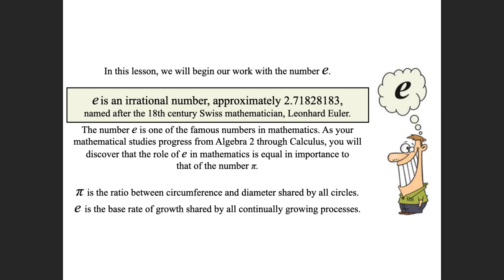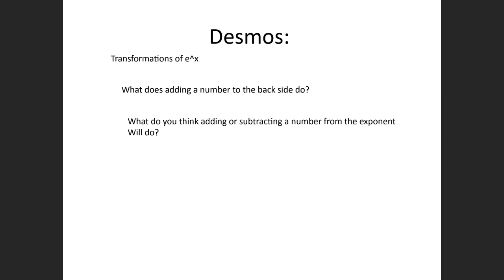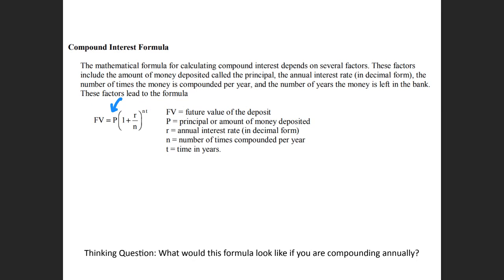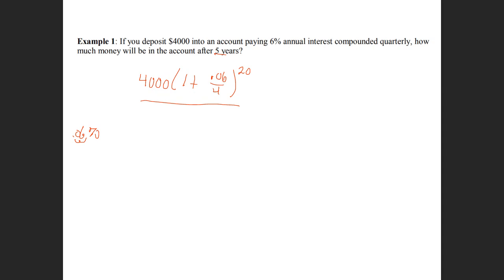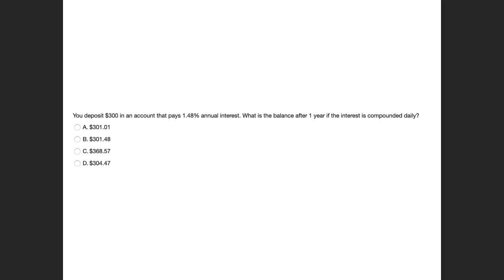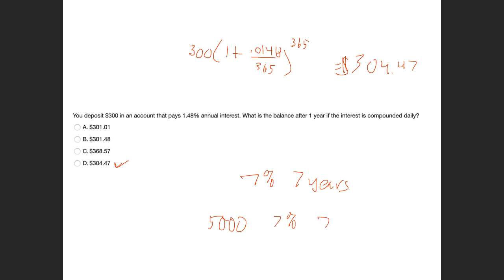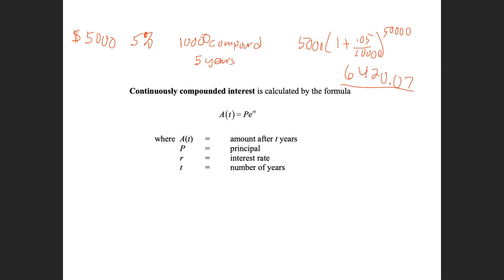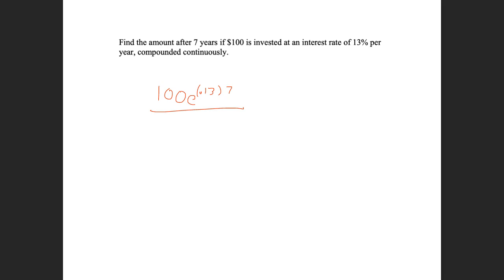Algebra II S2 : week 6 tutorial